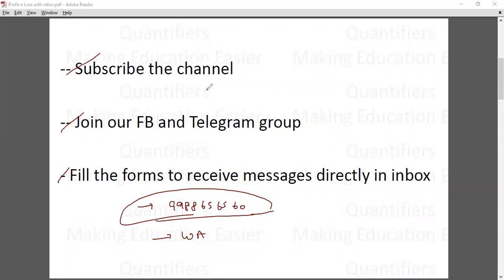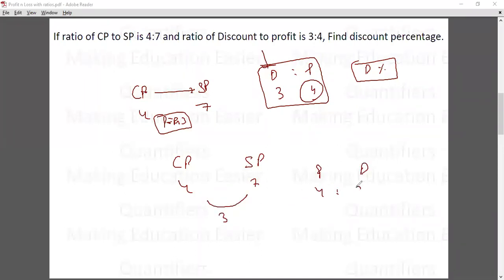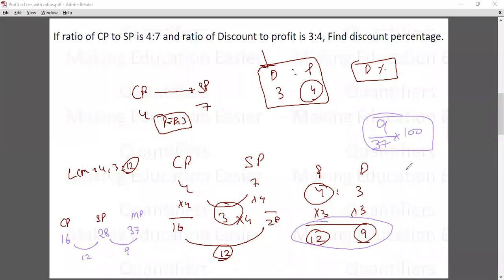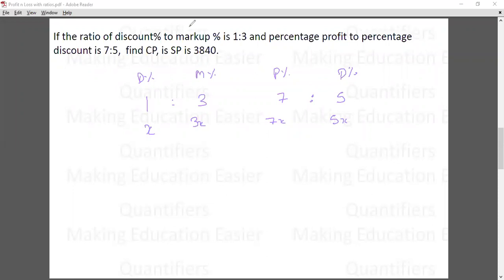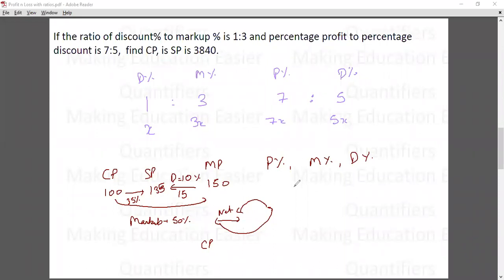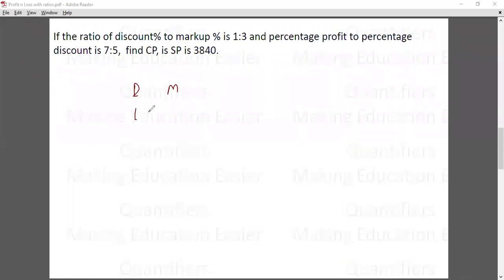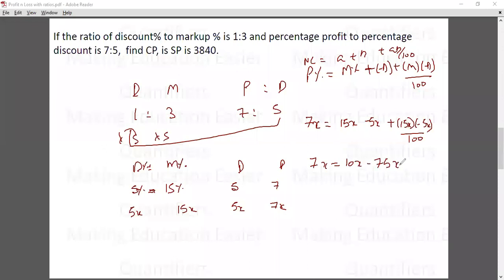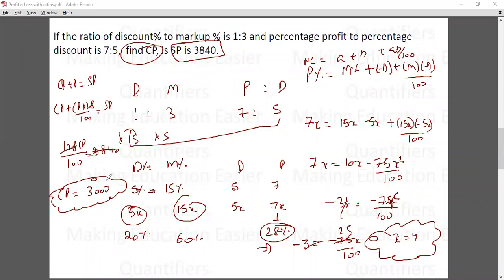Profit and Loss with Ratios: Hard question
Let's learn an amazing concept together :)